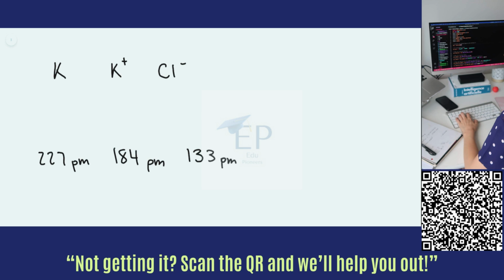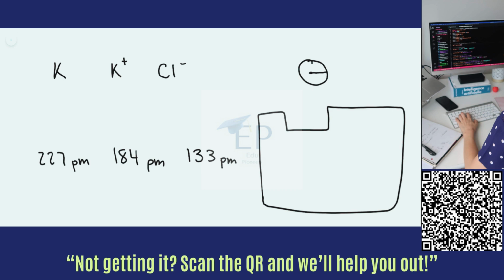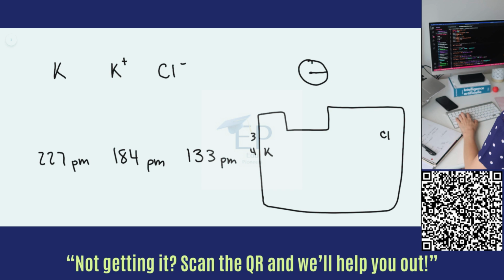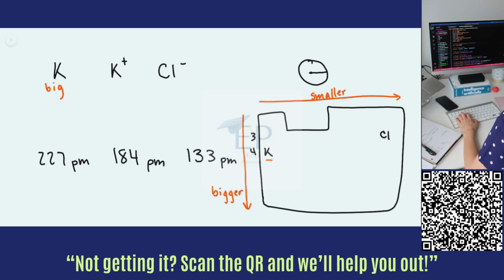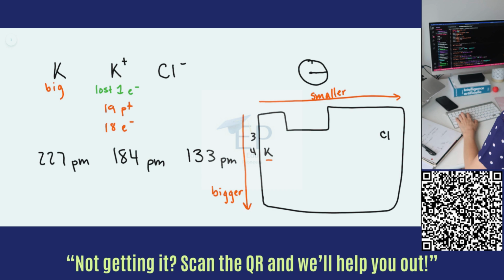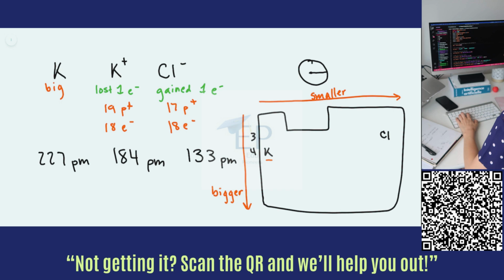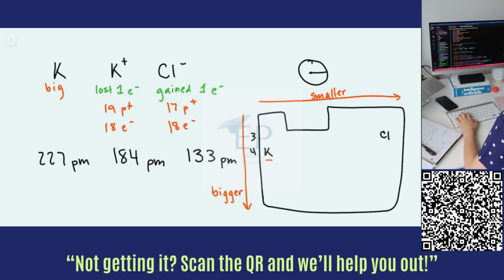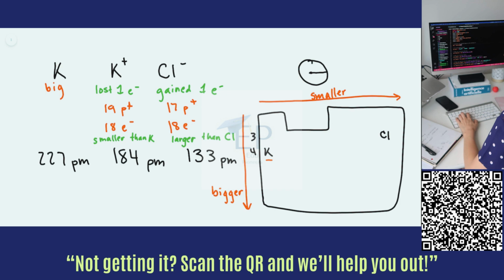Which of the following spheres represents a ion, which a atom, and which a ion?